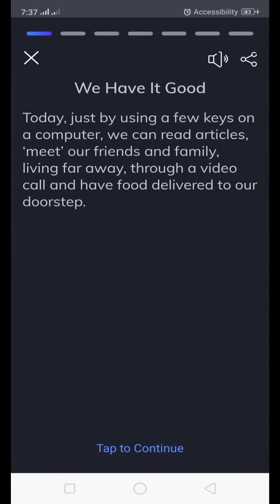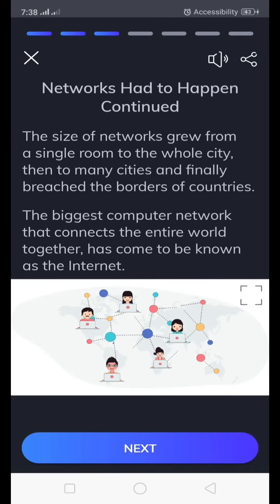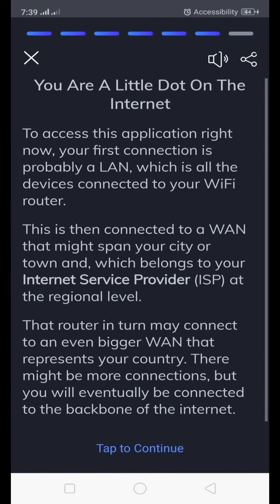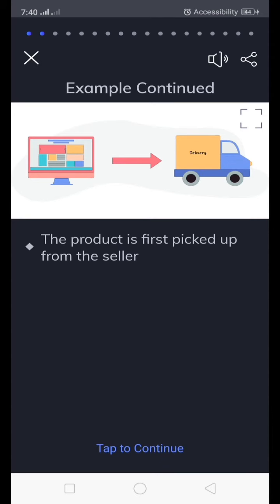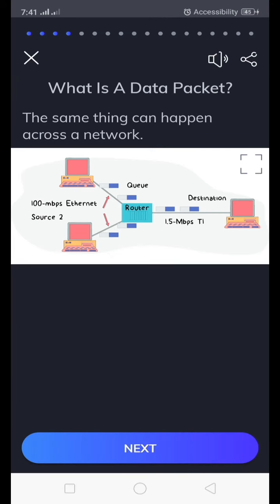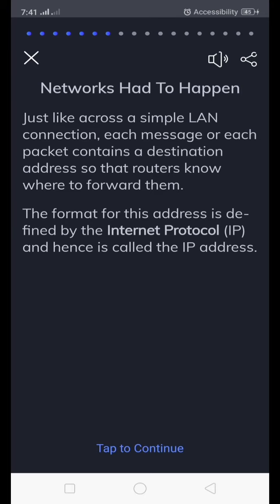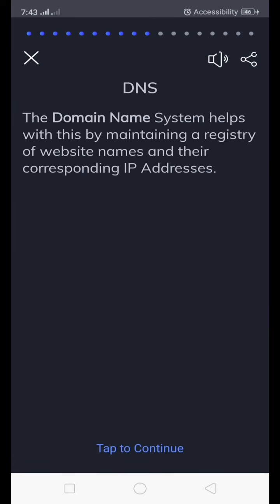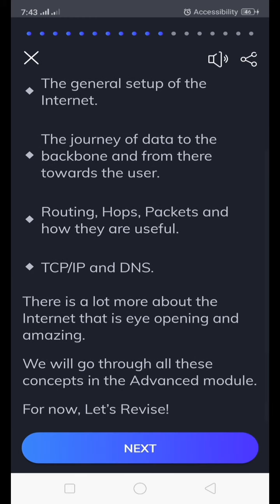Information Technology Basics (part 7 of 10): The Internet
How is data transferred across the internet?